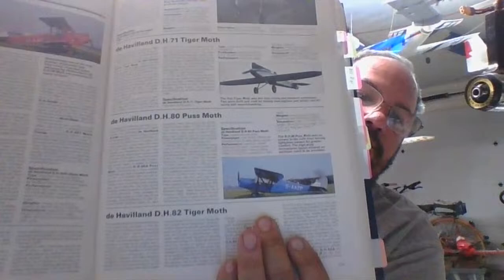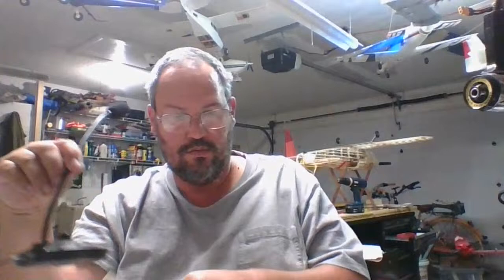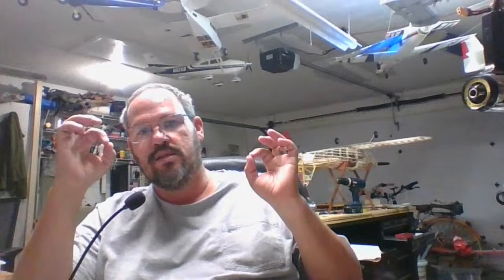Shop Talk and Aviation History: De Havilland Aviation Part 1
On this podcast i talked about De Havilland start to fame with the DH-4 to the DH-80 Puss Moth and its record setting flights. We also spoke about the DH-85 Leopard Moth to the Sophisticated design of the DH-88 Comet Racing plane. So many aircraft so little time, We spoke also about the DH-98 Mosquito fighter bomber. the Wooden Wonder as it was known. So many planes did De Havilland build that i have to make a part II of De Havilland Aircraft. We also talked about De Havilland DH-106 Comet and the crashed and the investigation into these aircraft. you can find this video
  We will touch base on next weeks show.
Here is a link to the plans for all the aircraft from the De Havilland aircraft that can be turned into RC planes: